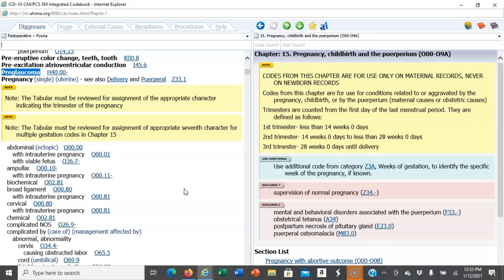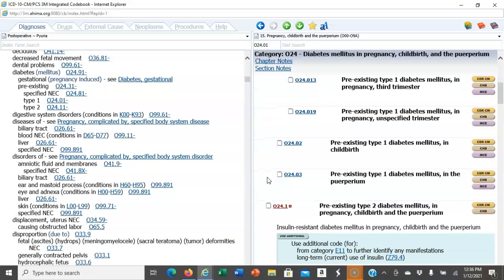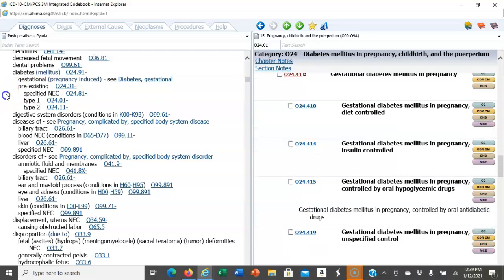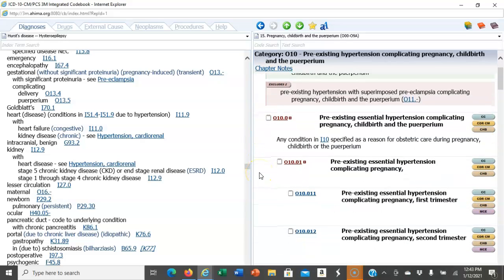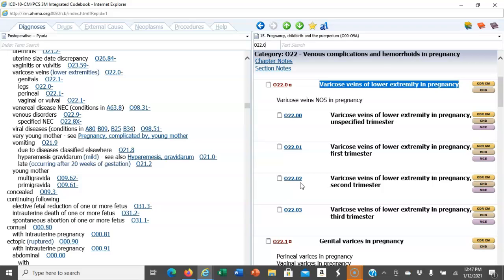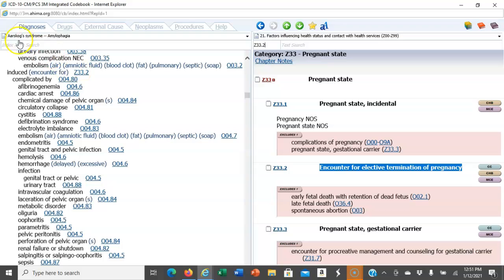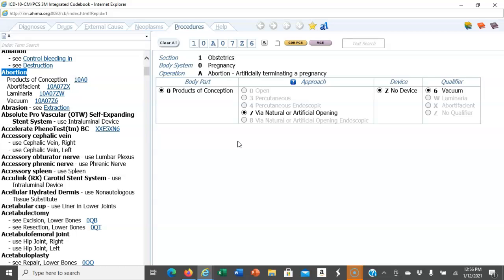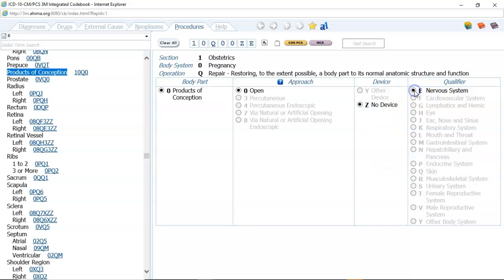HIM 225 CH 22 LEC 5 SP21